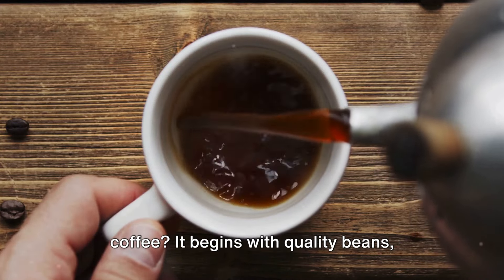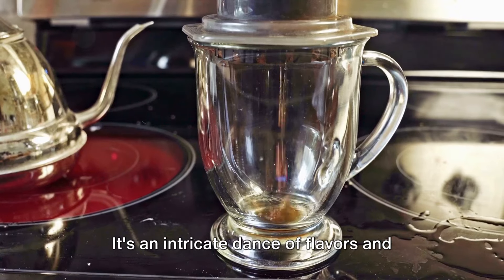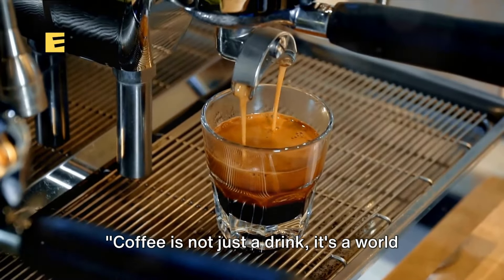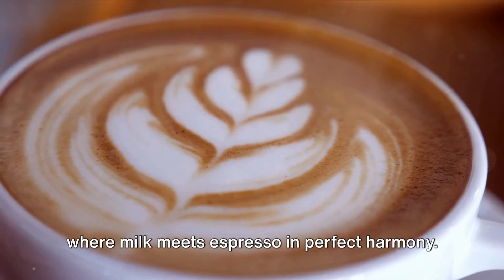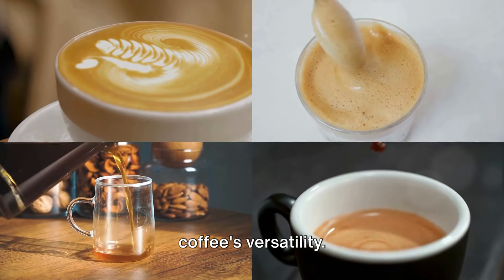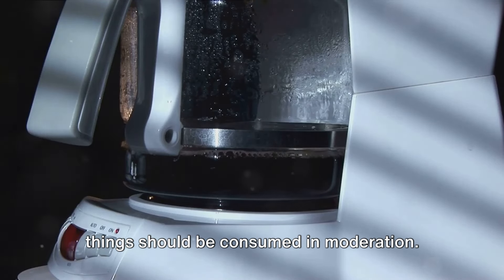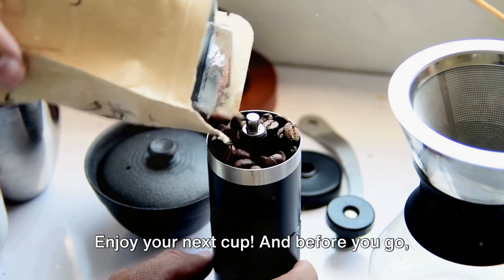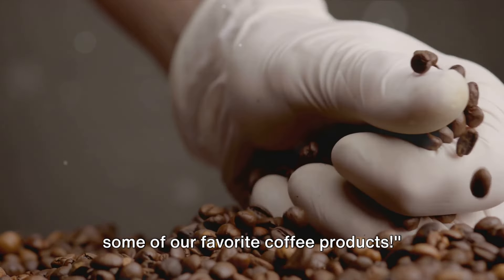Coffee 101: The Basics Every Coffee Lover Should Know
Join us on a brew-tiful journey through the basics every coffee lover should know!

🔵 Light Roast Coffee
🔵 Medium Roast Coffee
🔵 Dark Roast Coffee

⭐ Instant Coffee
⭐ Ground Coffee
⭐ Top Rated Espresso Machines
⭐ Nescafe Coffee
⭐ Coffee Grinder

Espresso Coffee Makers:
✅ De'Longhi Dinamica Fully Automatic Coffee and Espresso Machine
✅ Breville Espresso Machine
✅ Breville Barista Express Espresso Machine

1) Top-Rated Coffee Products
2) Men's Fashion (Shoes)
3) Electronics